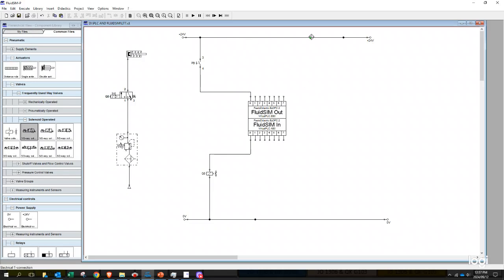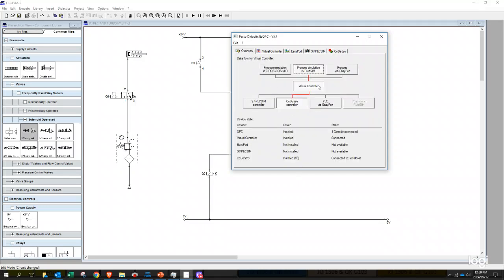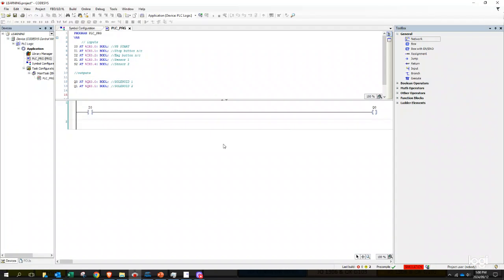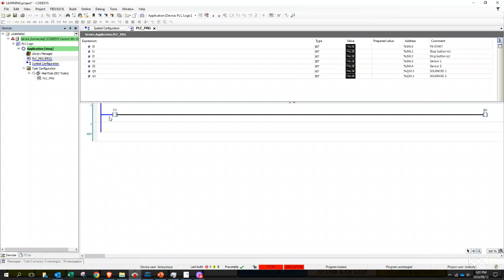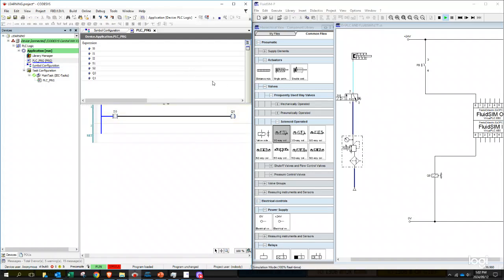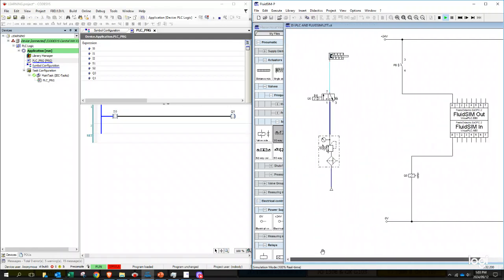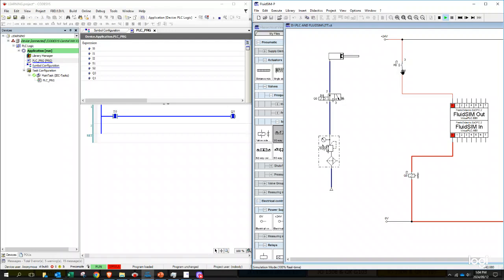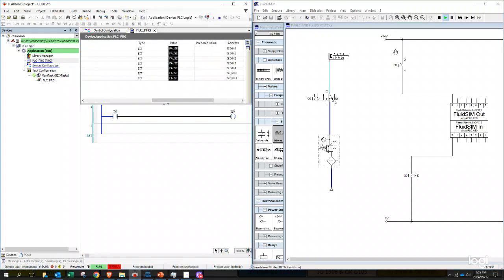Lab 1 Introduction to Electro-Pneumatics with PLC PART 2